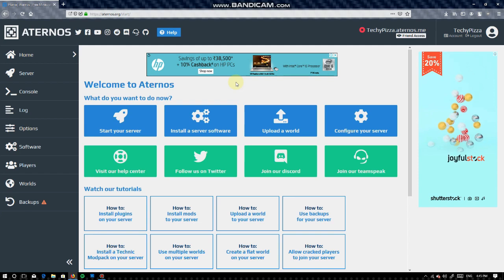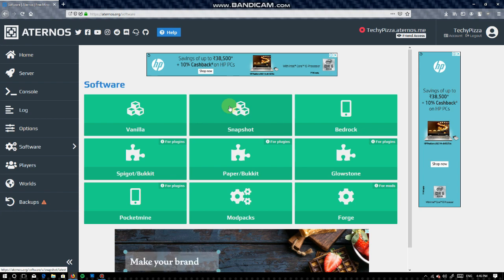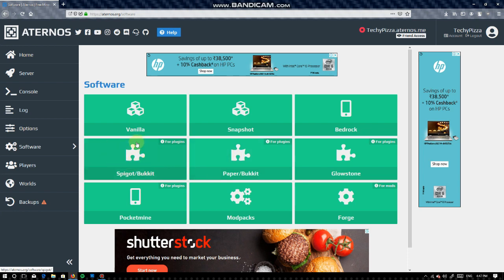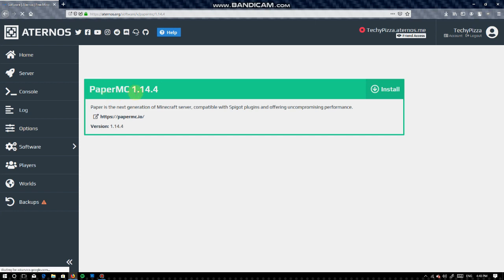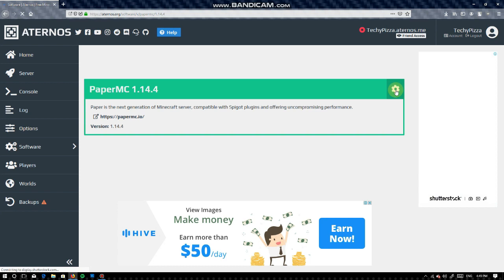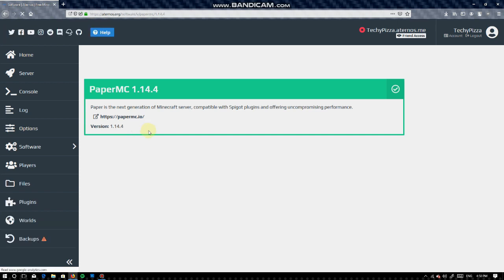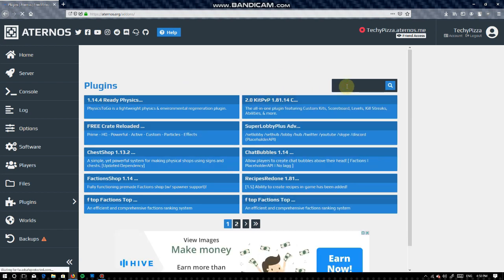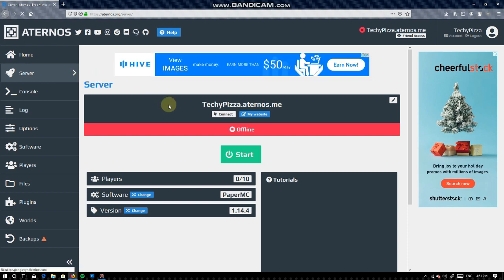Install plugins on your Aternos server for free | Techy Pizza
VIDEO DESCRIPTION
Hey guys, today i am gonna show you how to install plugins like WorldEdit on your free Aternos Server!

PROMO
Also comment your views and share with your families and friends.

aternos plugins,
aternos skyblock,
aternos cracked server,
aternos server lag,
aternos upload world,
aternos friend access,
aternos how to make a server,
aternos authme,
aternos add plugins,
aternos add modpacks,
aternos add world,
aternos bedrock,
aternos bedwars plugin,
aternos best mods,
aternos backup,
aternos best modpacks,
aternos bungee cord,
aternos bot,
aternos cracked,
aternos console,
aternos cheats,
aternos cracked minecraft,
aternos custom plugins,
aternos create server,
aternos cross platform,
dragon block c aternos,
aternos discord,
aternos disguise plugin,
aternos discord bot,
aternos download map,
aternos delete server,
aternos dynmap,
aternos down,
aternos economy,
aternos end of stream,
aternos error al iniciar sesion,
aternos error 521,
aternos export world,
aternos full tutorial,
aternos failed to verify username tlauncher,
aternos gamemode command,
aternos generate world,
aternos good plugins,
aternos galacticraft,
aternos how to upload a world,
aternos how to add commands,
aternos how to allow cheats,
aternos how to give permissions,
aternos how to delete world,
aternos how to add skywars,
aternos how to add skyblock,
aternos install mods,
aternos increase ram,
aternos install plugins